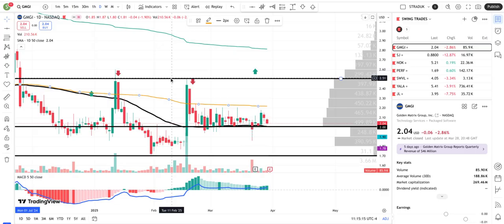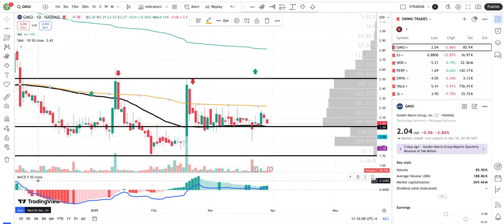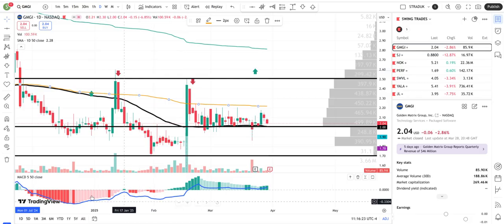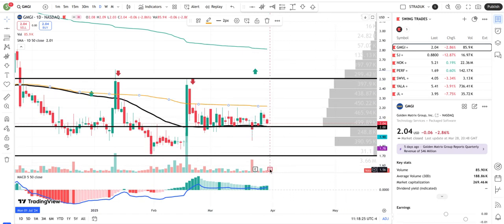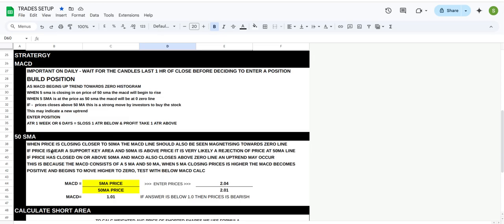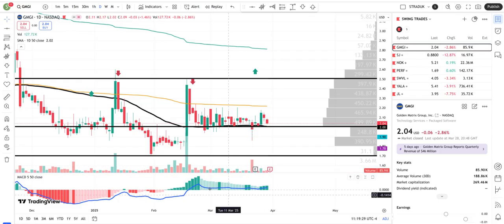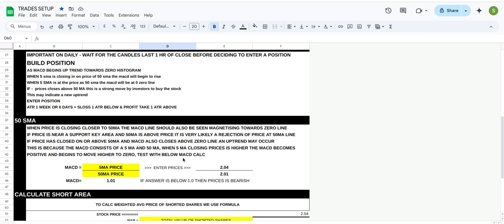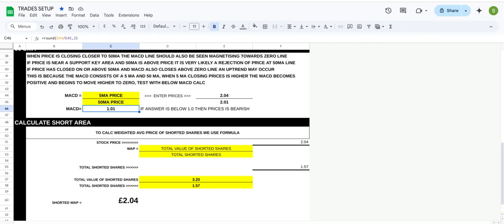LIVE VIDEO | Learn How To Trade Stocks For Beginners | Charting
Here we provide guidance on how to setup your chart and gain valuable data on your stocks current situation and the HIGHEST probability outcome of the Price action Trend.

I'll show you how to Start Day Trading as a Beginner, so you can skip losing money for years, and create a massive income machine for yourself. I'll share with you my trading mindset, charting software, trading math, Trading Tips, Trading Tools. Sit back and enjoy.

**Title:** How to Start Day Trading for Beginners | Step-by-Step Guide

**Description:**
Want to start day trading but don’t know where to begin? 🚀 In this beginner-friendly guide, we break down everything you need to know to start day trading successfully in 2024!

✅ Best platforms & tools for beginners
✅ How to read charts & technical indicators 📈
✅ Risk management strategies to avoid big losses

💰 Whether you’re looking to trade stocks, forex, or crypto, this step-by-step tutorial will set you on the right path. Watch now and take your first step toward becoming a successful day trader!

Futures, Stocks and crypto trading are highly risky, not for everyone. Loss exceeds initial investment. Use risk capital, considering financial security. Past performance does not equal future performance. Always assess risks before trading. Trading may incur additional fees. If you disagree with these terms please leave the channel immediately.